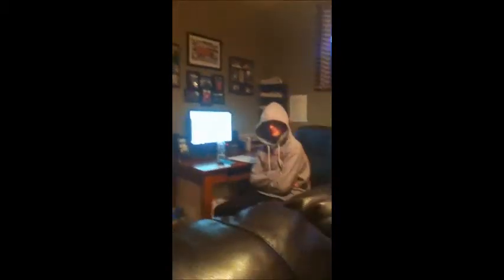cell.wmv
Cell project-Science